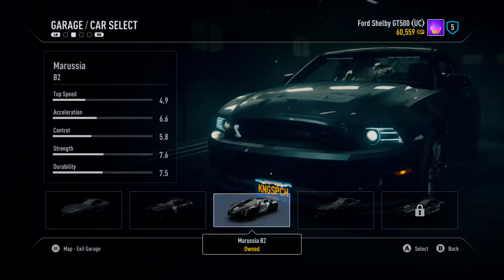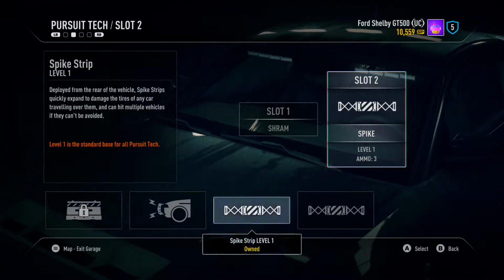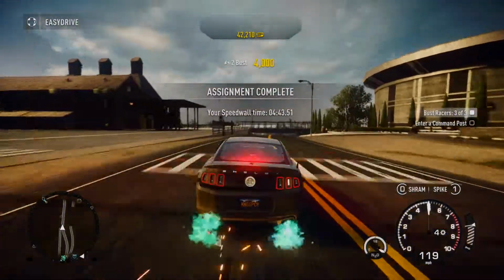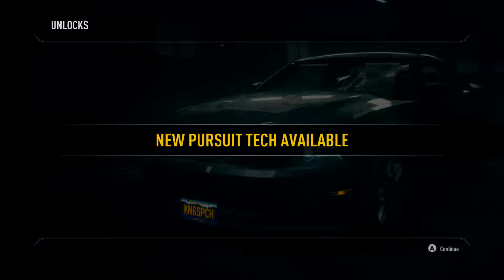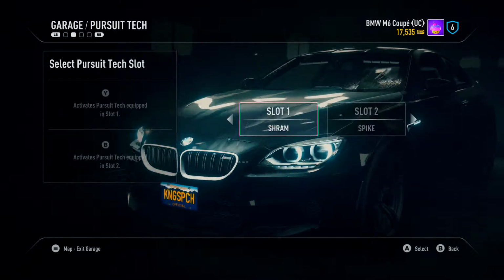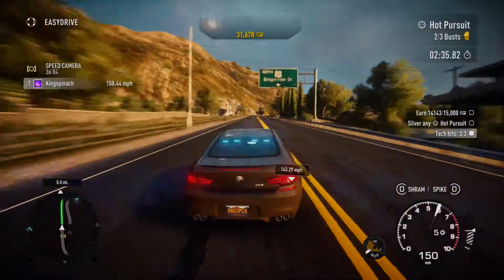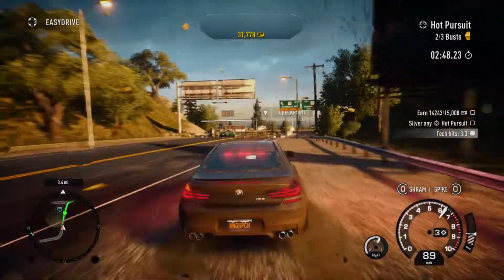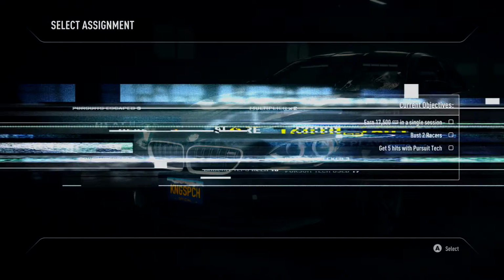Need For Speed Rivals Walkthrough Part 9- (Xbox One)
We head back to being a cop and work on our speed lists!

(Need For Speed Rivals) WALKTHROUGH Part 9-(Xbox One Let's Play Commentary)
Developer: Criterion Games, Ghost Games
Release: 11/15/13
Platform: Xbox One
Publisher: Electronic Arts